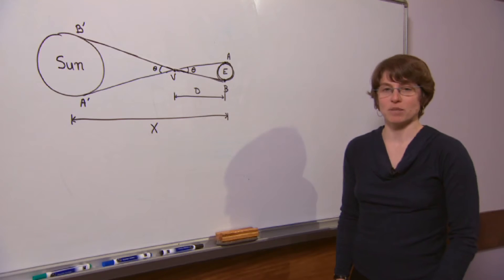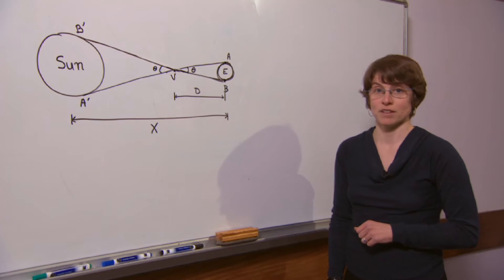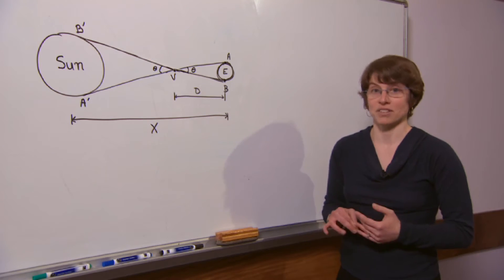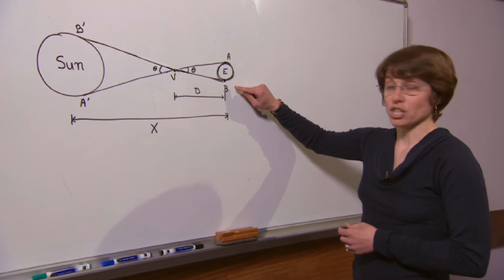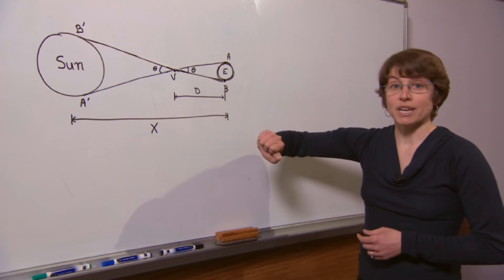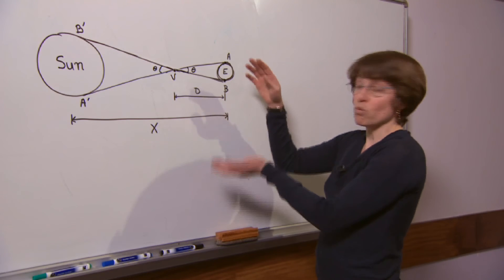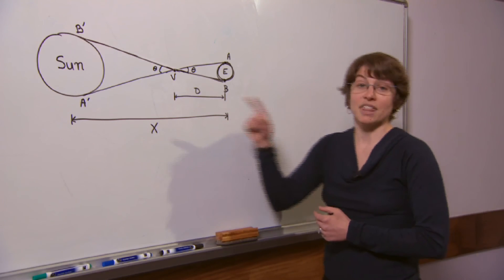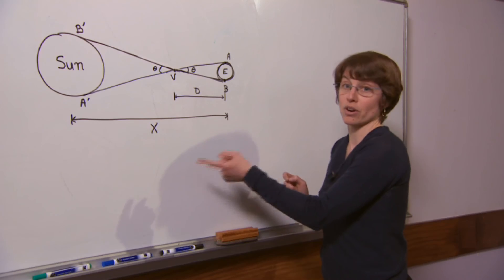What is the transit of Venus?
University of Bristol astrophysicist Zoe Leinhardt explains what the transit of Venus is and how it was used to determine the distance from the Earth to the Sun. Visit physicsworld.com for more videos, webinars and podcasts.